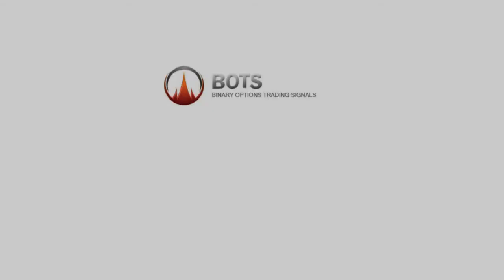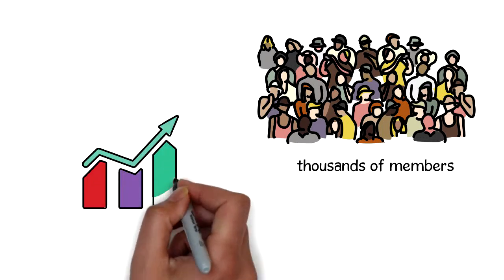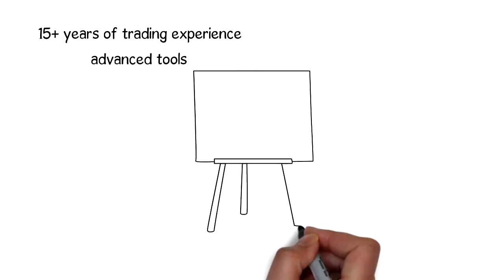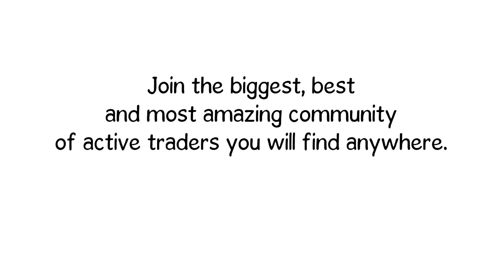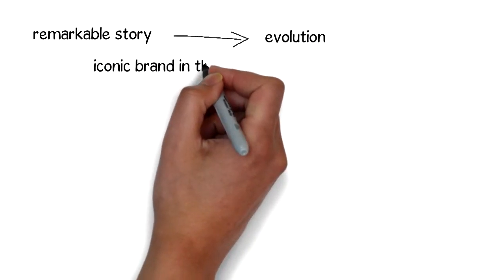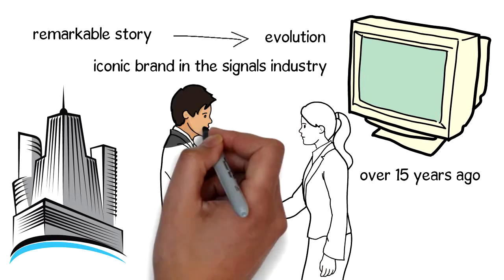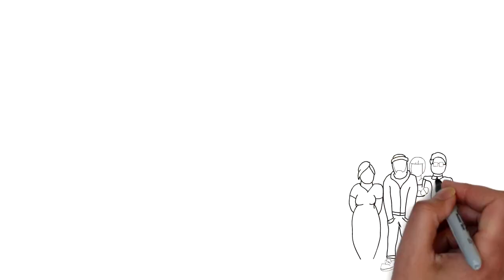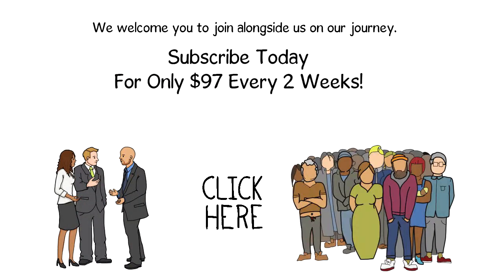Free tips facts & secrets to be a rich man $$$-Free tips & secrets to be rich man--TUTORIAL VIDEO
Binary Options Trading Signals has the capability that will let you copy the live trades of a professional trader. Binary Options Trading Signals service has been developed with simplicity in mind. Binary Options Trading Signals service will let you watch over the shoulders of a professional trader. All the difficult technical analysis and the fundamental analysis is done for you on a daily basis by Franco, the moderator of the Binary Options.

binary options
binary option